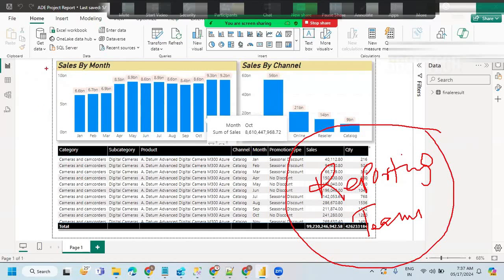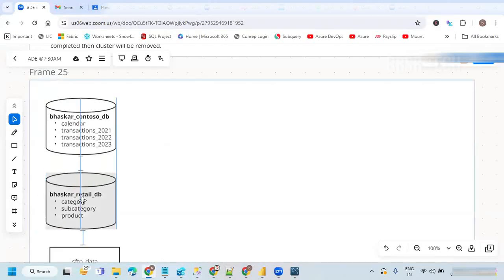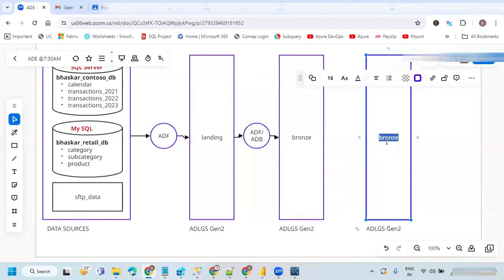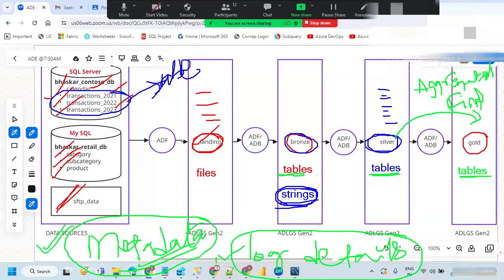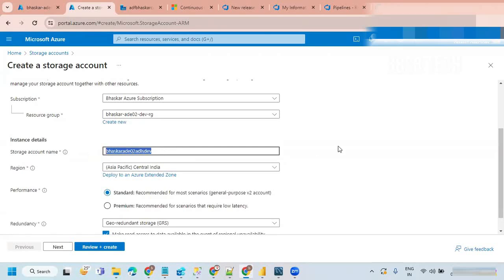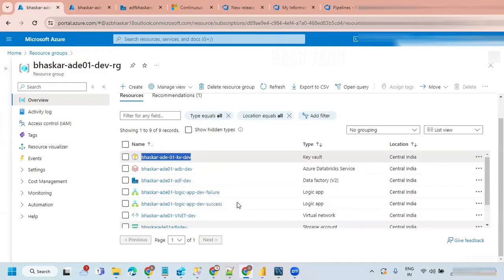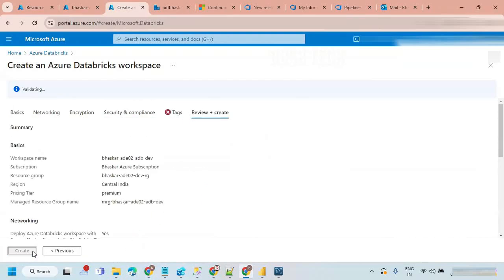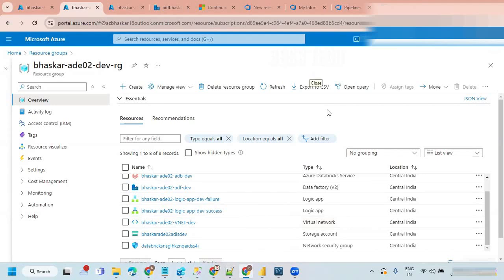Day 49 Azure Data Engg with Data Factory